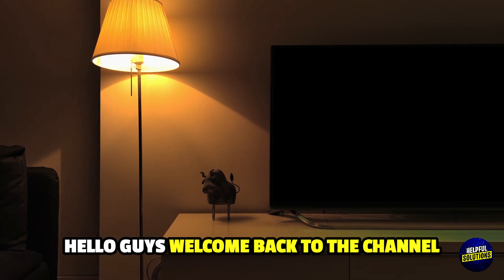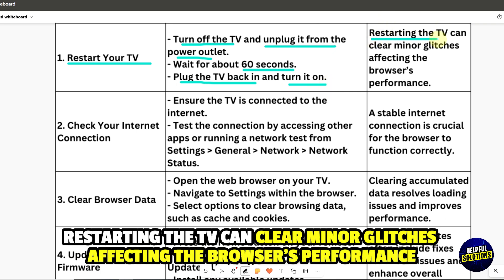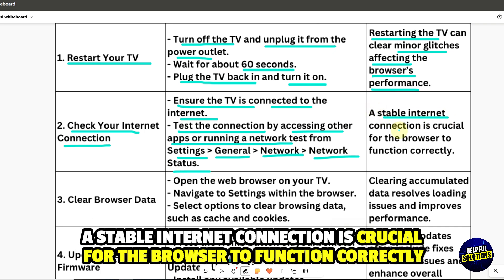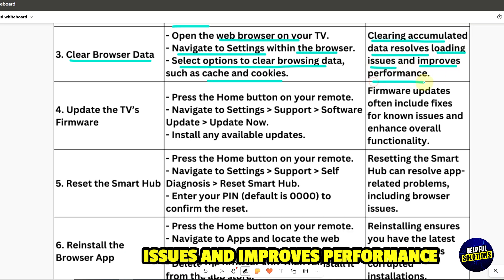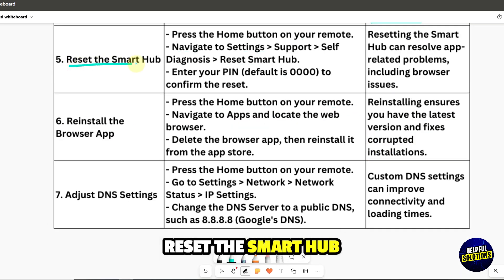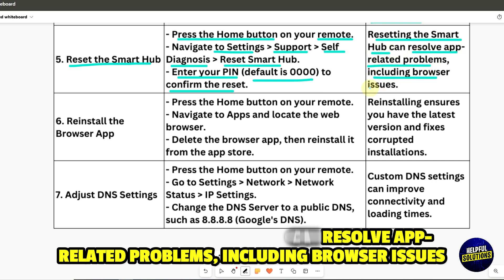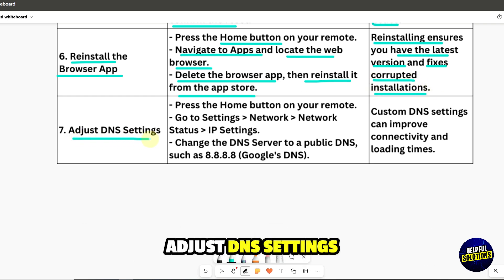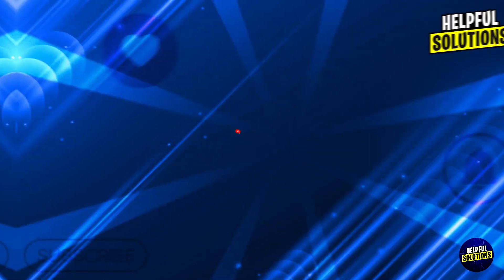How To Fix Samsung Smart TV Browser Not Working (Simple Solutions To Solve The Issue)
How To Fix Samsung Smart TV Browser Not Working (Simple Solutions To Solve The Issue). In this video tutorial I will show you how to fix Samsung Smart TV Browser Not Working